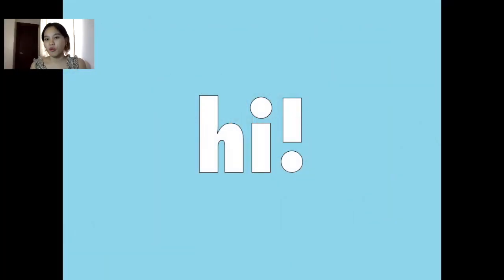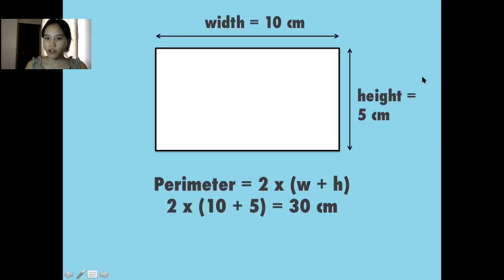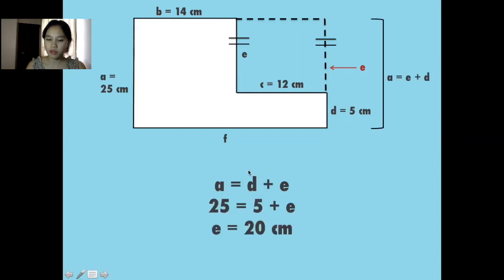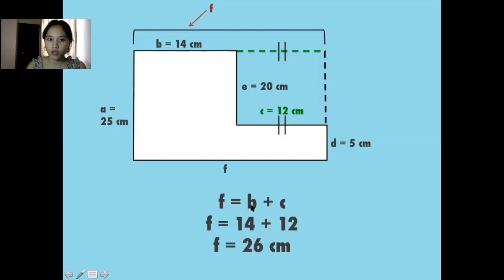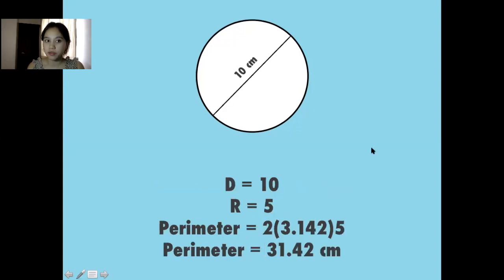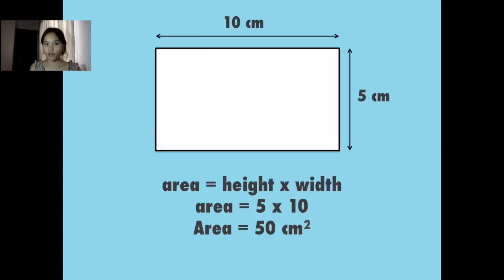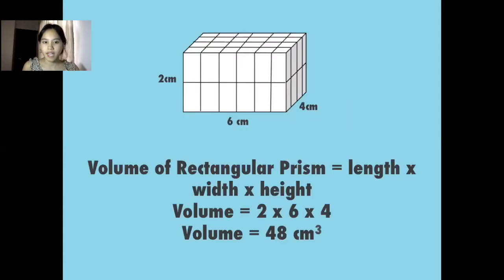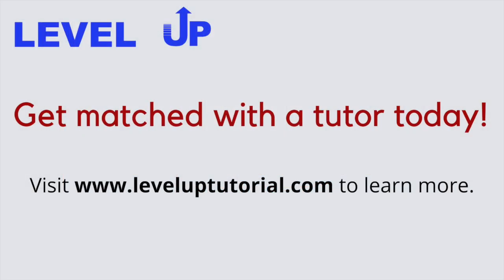Teaching Preview: Perimeter, Area, & Volume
This teaching preview is by one of Level Up's teachers, Vica.